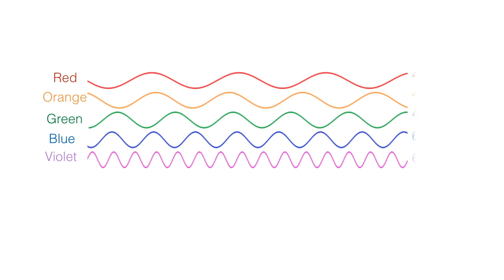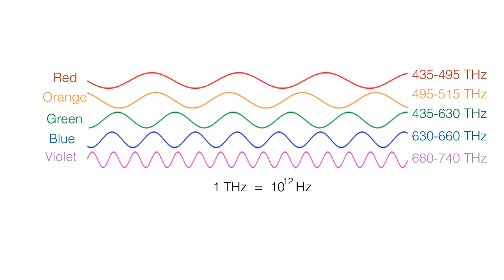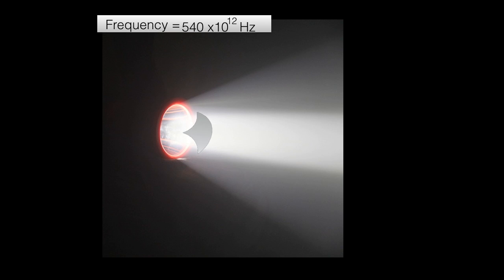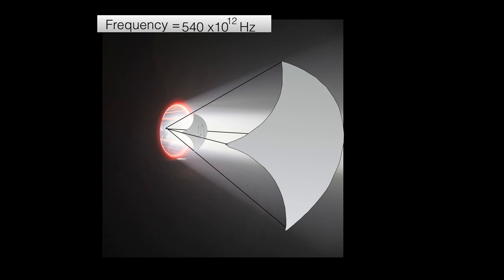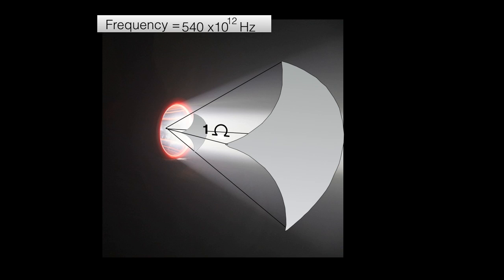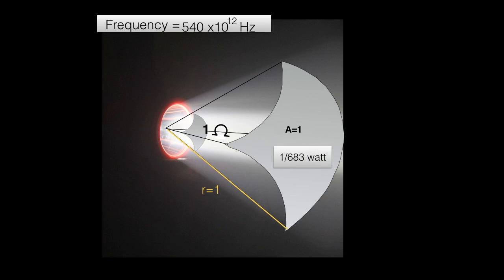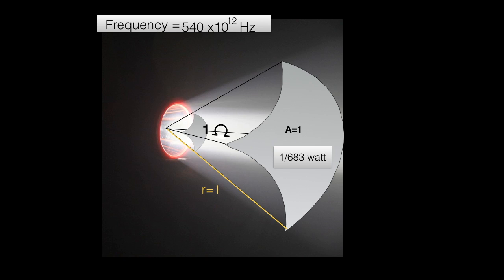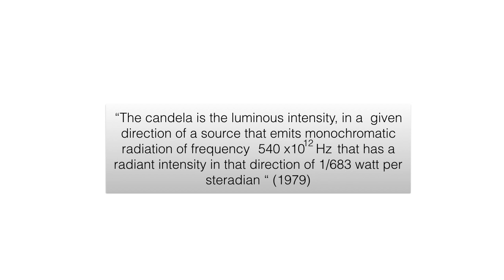What is One CANDELA (Luminous intensity) - Knowit